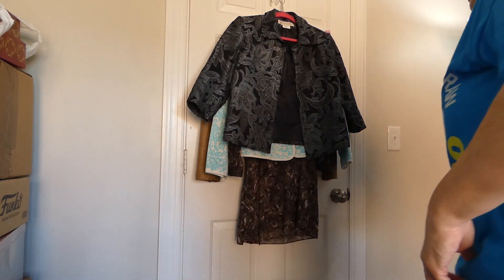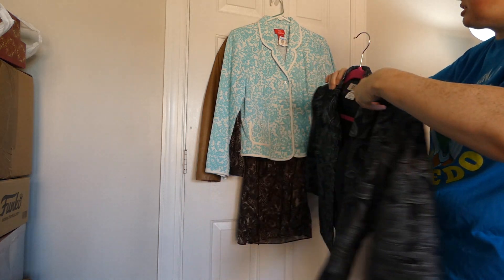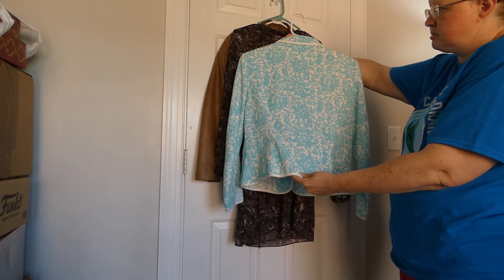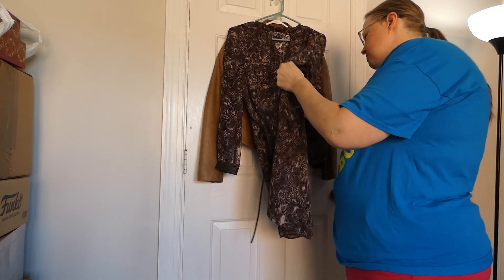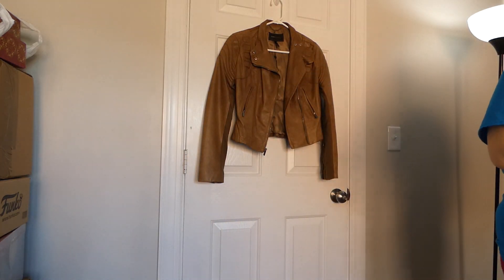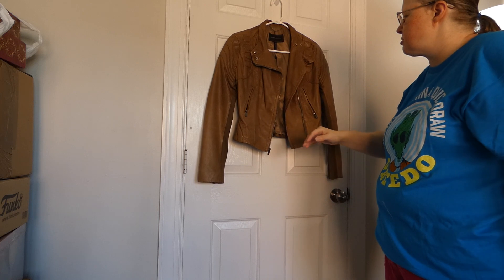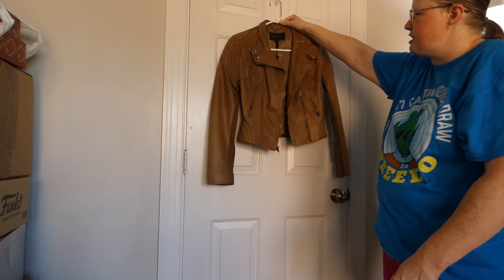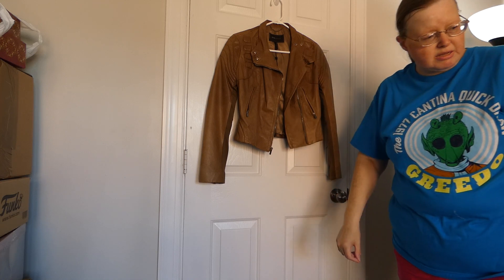Goodwill Haul - Thrifting Thursday 1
Hey there! You can shop for some of my thrifted items in my Poshmark Closet! Help me clean out my house. Since I moved, I went from four large closets to one and have to get rid of a lot of clothes!